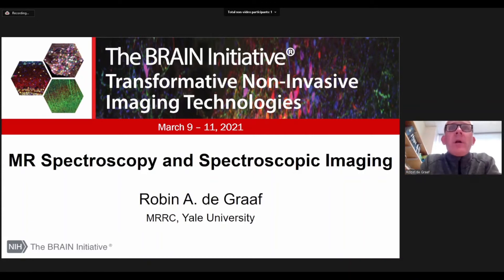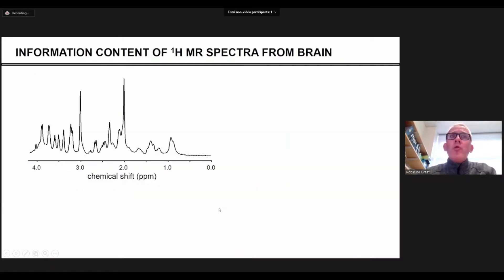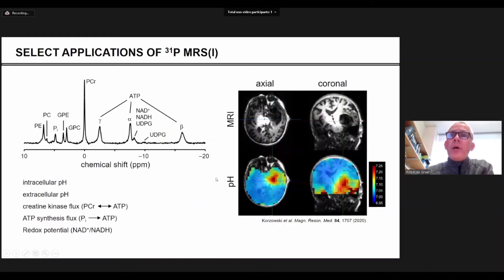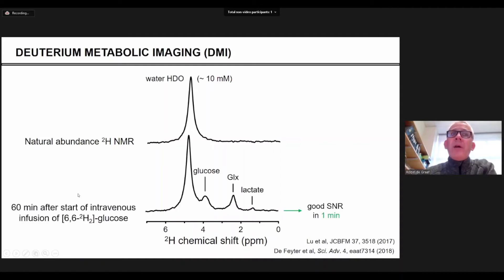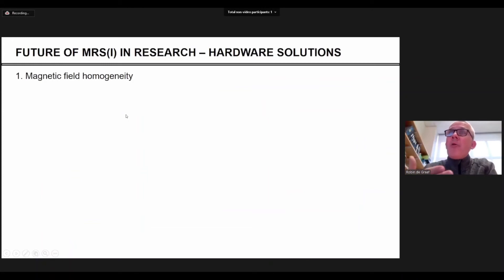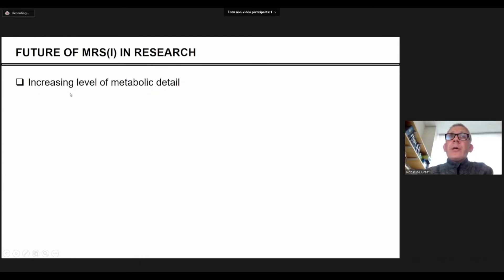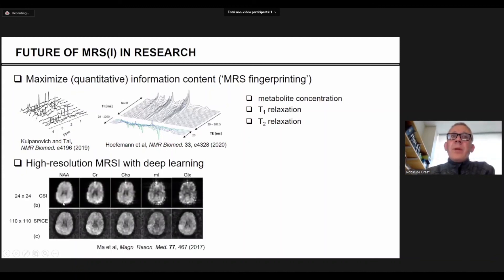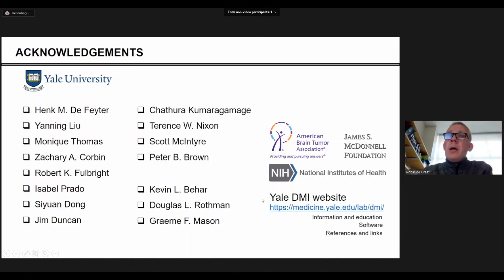S2.GB.P04 R.deGraaf MR Spectroscopy and Spectroscopic Imaging